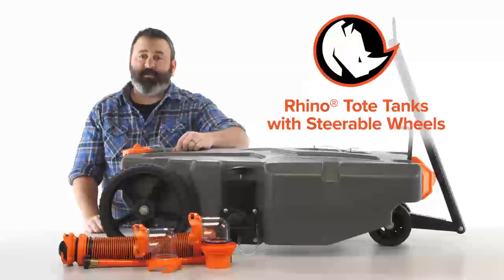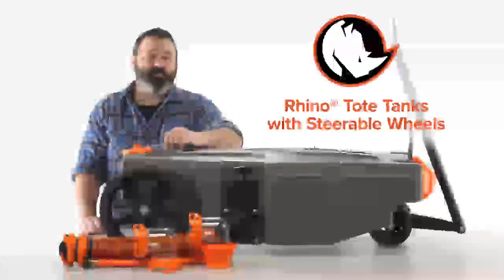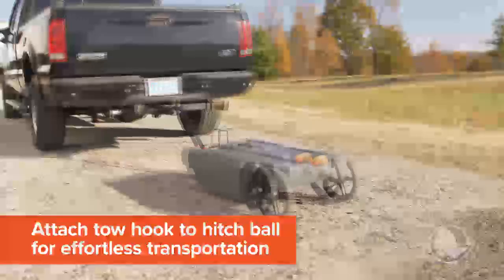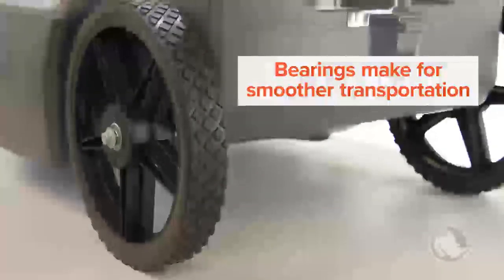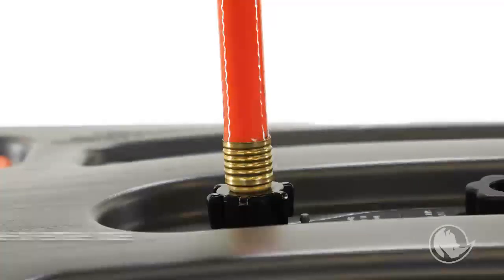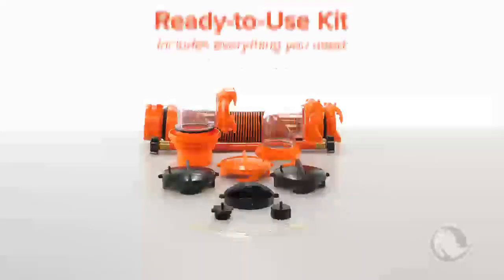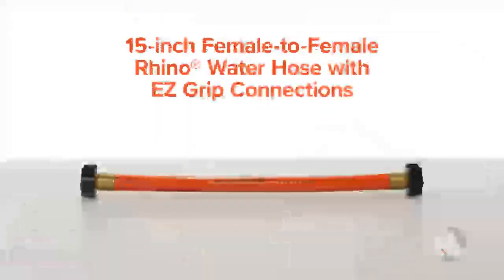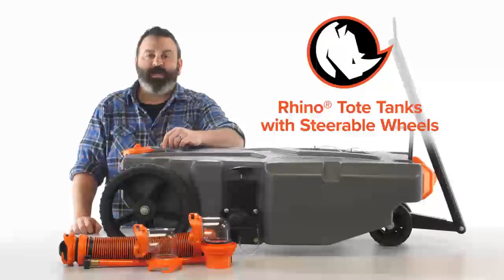WOW RHINO STEERABLE TOTE TANK ( LITTLE LESS SHITTY)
The 36 Gallon Rhino Tote Tank with Steerable Wheels is a ready-to-use kit that includes everything needed to transport waste from your RV or trailer to a dump station when you’re parked too far away for an RV sewer hose. It is constructed of extremely durable blow molded, UV stabilized HDPE that won't leak or deteriorate in the sun. The kit includes accessories to clean, maintain and store the tote tank when not in use. The tote tank features (2) steerable, 6-inch no-flat front wheels with bearings that provide easy maneuverability, help distribute weight evenly and no longer require you to lift to tow. (2) heavy-duty, 12-inch no-flat back wheels with bearings make transporting it smooth and effortless. A sturdy, 24-inch tow bar allows you to easily roll the tote tank as you would with a wagon or cart. You can also transport the tote tank by towing it slowly behind a golf cart or truck. The minimum waste height hook up is 13-inches. Some assembly required (removable tow bar and ladder hook).

Ready to Use Kit: Includes everything needed to transport waste from your RV or trailer to a dump station when you’re parked too far away for an RV sewer hose. Kit includes accessories to clean, maintain and store the tote tank when not in use
Easy to Steer and Transport: (2) steerable, 6-inch no-flat front wheels with bearings provide easy maneuverability, help distribute weight evenly and no longer require you to lift to tow. (2) heavy-duty, 12-inch no flat back wheels with bearings make transporting the tow tank smooth and effortless. A sturdy, 24-inch tow bar allows you to easily roll the tote tank as you would with a wagon or cart. You can also transport the tote tank by towing it slowly behind a golf cart or truck
Easy to Clean: Gate valves make emptying the tote tank easier, and the smooth interior is easy to clean via the integrated tank rinser
Features: An optional ladder hook can sturdily clamp onto your RV or camper ladder when not in use and the body of the tote tank features grooves to securely strap it in place; Kit Includes: (1) 3-foot, super heavy-duty sewer hose with swivel bayonet and lug fittings, 15-inch water hose rinse adapter, clear elbow with 4-in-1 adapter, clear double bayonet elbow, (3) storage caps, (2) caps with lanyards for rinse connections and 24-inch tow bar
Durable Construction: Constructed of extremely durable blow molded, UV stabilized HDPE that won’t leak or deteriorate in the sun with a two-year warranty; The Perfect Size: Measures 15.5-inches (L) x 25-inches (W) x 46-inches (H); Weight: 39.75 lb.; Minimum Waste Height Hook Up: 13-inches
Some Assembly Required: Some assembly will be required (removable tow bar and ladder hook)